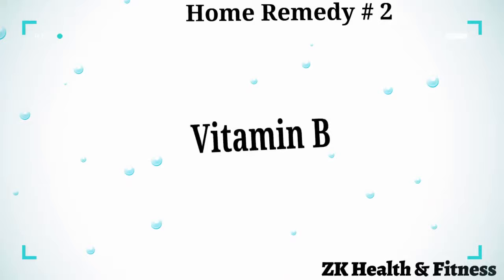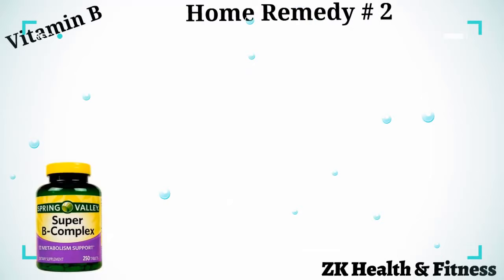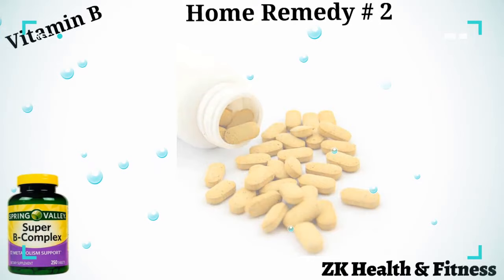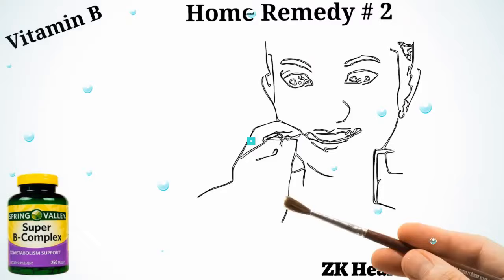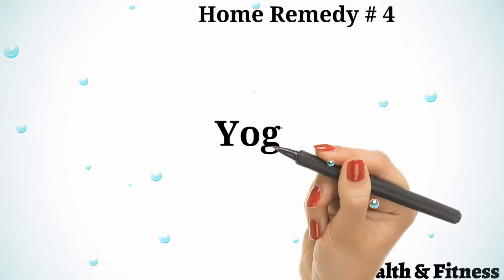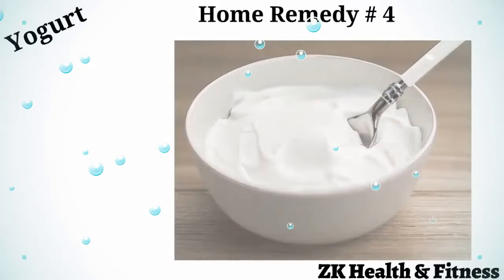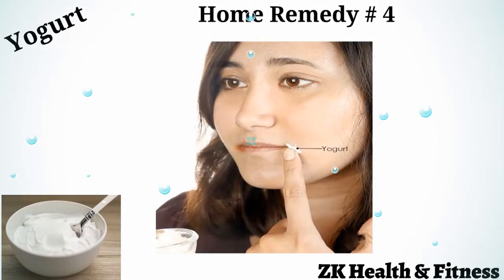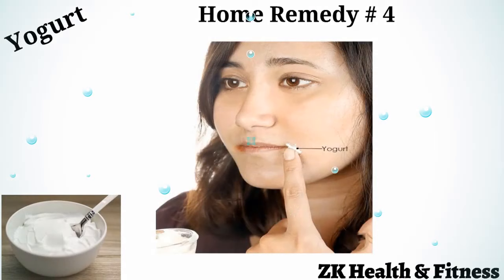How to Get Rid of Angular Cheilitis Naturally at Home || Home Remedies For Crack Lips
Hi everyone today we will discuss how to get rid angular cheilitis. the cracked lips corner provide pain and sores. angular cheilitis can be treated with some special home remedies. apply these home remedies to get rid of cracked lips corner. These remedies for angular cheilitis are very effective for treating crack lips.

Angular cheilitis, refers to a lips infection that leads to inflammation and cracked skin in the corners of the mouth where the lips meet. The condition starts as mild discomfort and slowly progresses into painful sores. While the inflammation may not appear very grave, it can make everyday activities like speaking and eating difficult. Angular cheilitis can affect either one side or both sides of the mouth.

If you are suffering from symptoms of angular cheilitis, it is important to get the condition diagnosed to ensure appropriate treatment. Your doctor may take culture swabs from the corners of your mouth to send to a lab for testing. Once confirmed, you can use one of the following home remedies to get rid of angular cheilitis.

Tea tree oil is the most popular remedy for treating any fungal infection. Add 2 or 3 drops of tea tree essential oil to 1 tablespoon of extra-virgin coconut oil. Blend the two oils. Soak a cotton ball in the solution. Dab it over the affected skin surrounding your mouth. Reapply it 3 times daily for 2 to 3 days to get rid of angular cheilitis.

Home Remedy # 2:

Vitamin B

Our bodies require vitamin B to strengthen the immune system and ward off infections. Consume 1 vitamin B complex capsule every day for 3 to 4 days to treat angular cheilitis. You will notice improvement in just 24 hours. Continue to take the supplement for 1 week to improve your body’s resistance.

Home Remedy # 3:

Dish Soap & Vaseline

This home remedy to treat angular cheilitis uses dish soap, which acts as a mild antibacterial cleanser to disinfect the skin. Add about 1 teaspoon of liquid dish soap to ½ cup of warm water. Mix well to dissolve the soap. Soak a cotton ball in the solution and swipe it over the affected skin to clean off any dirt. Pat dry the skin with a clean cloth. Coat the inflamed skin with a thick layer of Vaseline.

Home Remedy # 4:

Yogurt

Yogurt that contains live cultures of the healthy bacteria, will help decolonize the invading pathogens and restore the natural flora in your body. Apply plain yogurt containing live cultures on the corners of your mouth. Leave it on overnight. The next morning, rinse it off with lukewarm water, pat dry and reapply.

Home Remedy # 5:

Castor Oil

Apart from its many beauty benefits, castor oil can also serve well for good health. Apply cold-pressed castor oil on the affected areas of your mouth. Leave it on for 30 minutes, then rinse it off with cold water.

Home Remedy # 6:

Manuka Honey

Manuka honey is being embraced as an amazing healing potion all around the world. Apply Manuka honey over the cracked and blistered skin. Leave it on for 2 to 3 hours, then rinse it off with tepid water. Pat dry your skin and reapply.

Home Remedy # 7:

Antifungal Cream

If none of the natural ingredients above have helped you, consult your doctor about using an antifungal cream. Apply 1% hydrocortisone-based antifungal cream on the inflamed or cracked skin several times a day to get rid of angular cheilitis.

If you are suffering from symptoms of angular cheilitis, it is important to get the condition diagnosed to ensure appropriate treatment. Once confirmed, you can use one of the following home remedies to get rid of angular cheilitis.

Social Links